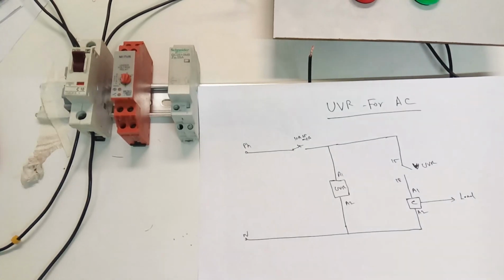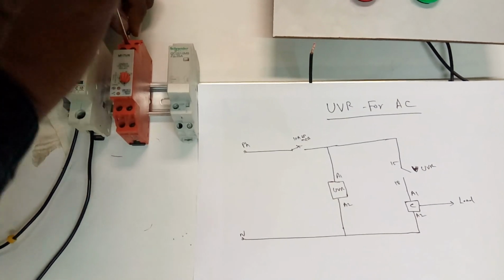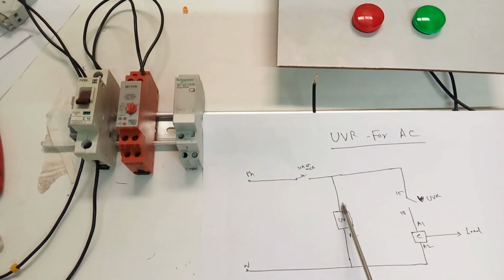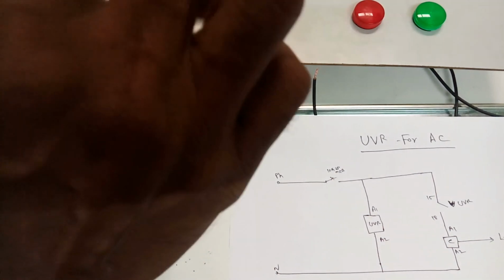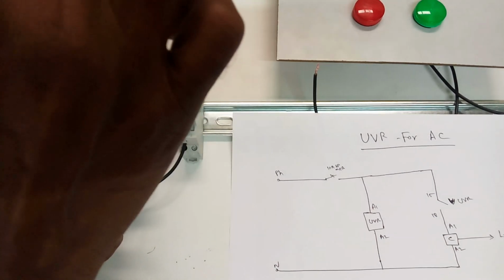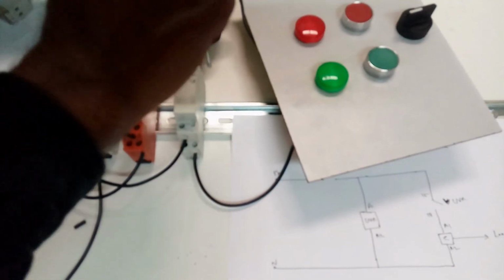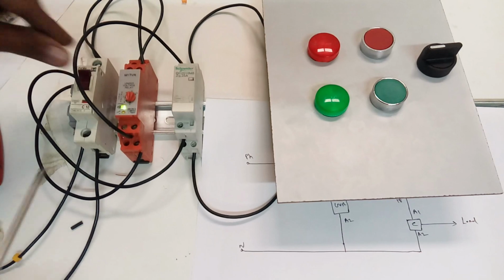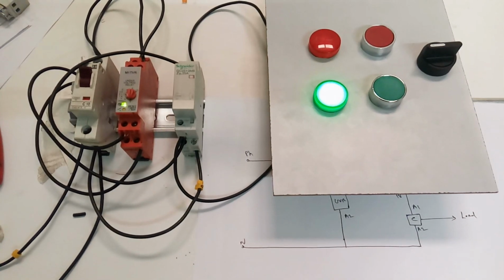Under voltage relay explanation new simple way and demo